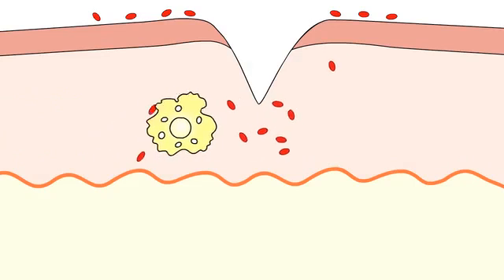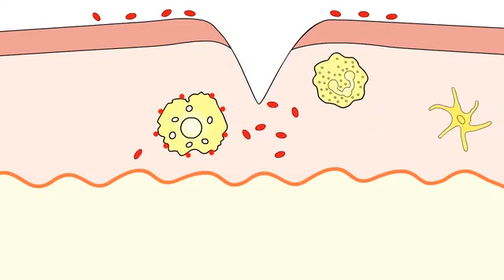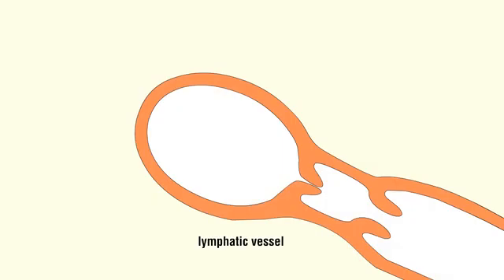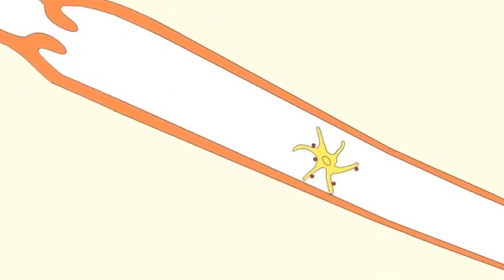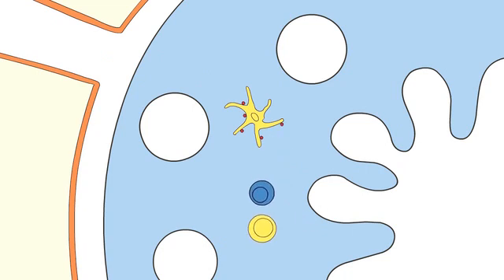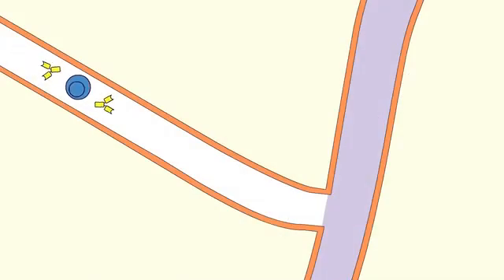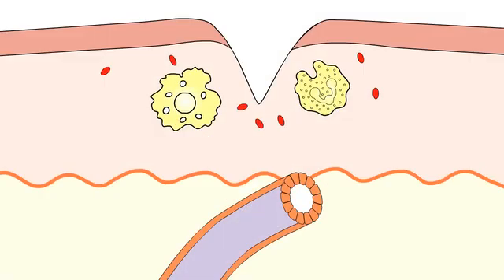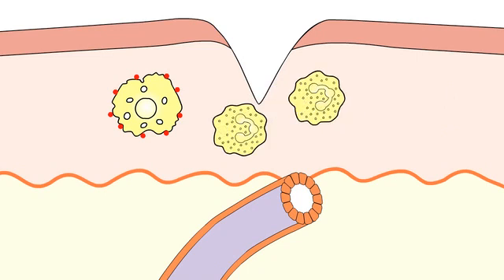ระบบภูมิคุ้มกันในมนุษย์ I-1.2